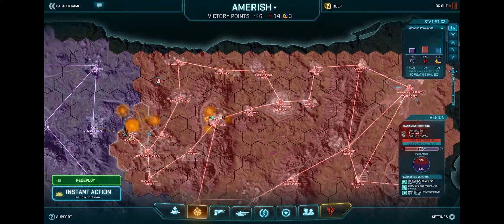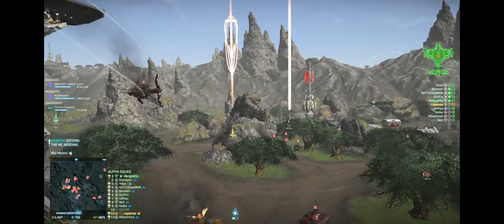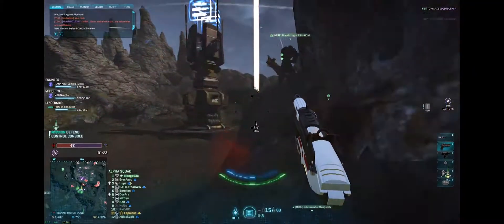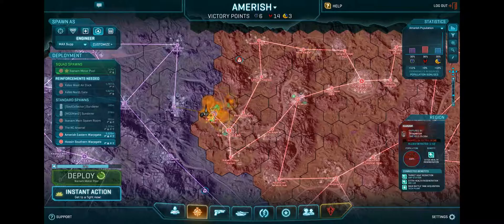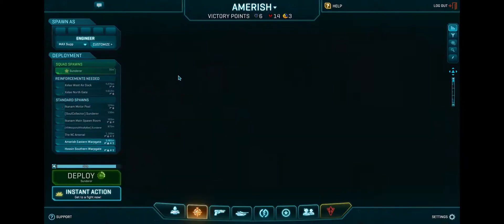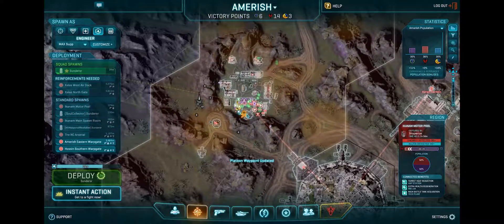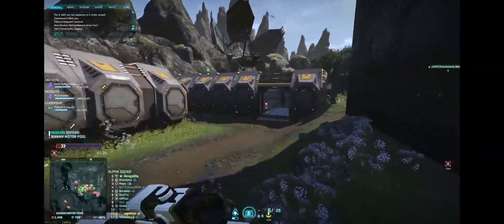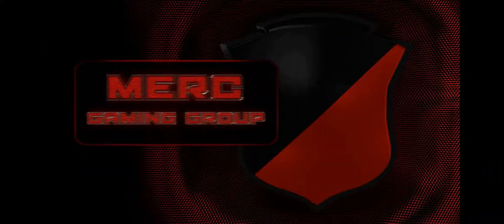Value of Killing Sundies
This is a fundamental of strategy in Planetside 2 fights, but destroying spawn sundies will win fights. Often people become 'point' focused and forget that preventing enemies from reaching the objective may be even more valuable then fighting on the objective.

More Gameplay & Highlights!